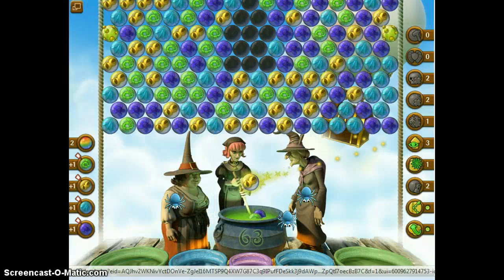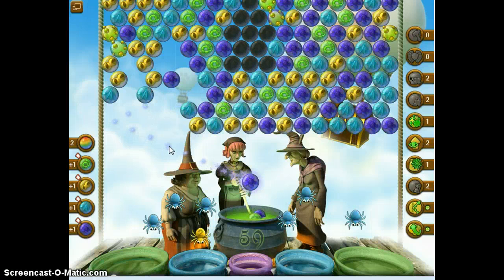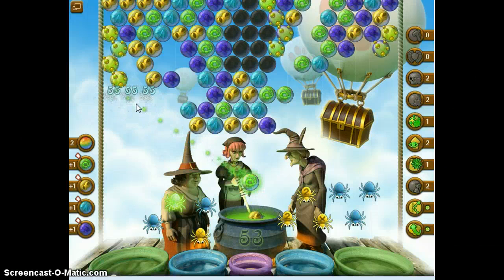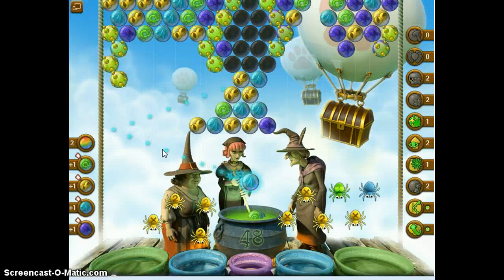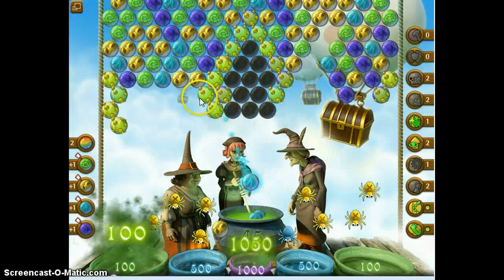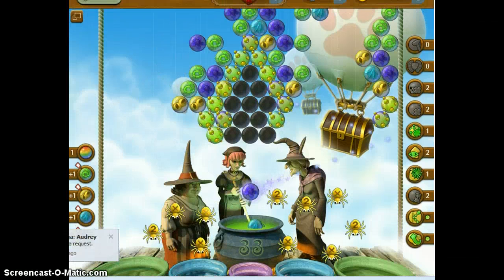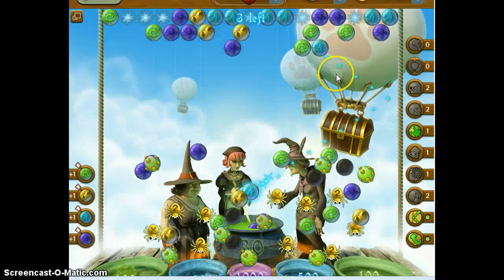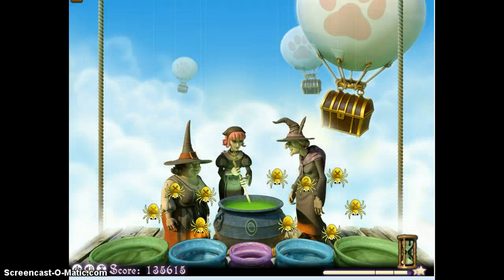Bubble Witch Saga Daily Bonus 5-17-13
Bubble Witch Saga Daily Bonus 5-17-13 by the Blogging Witches @